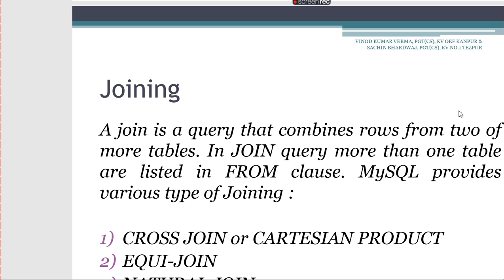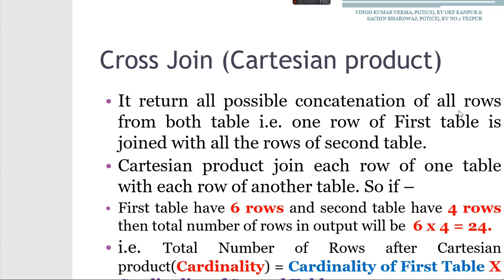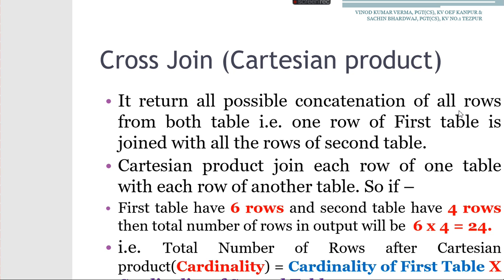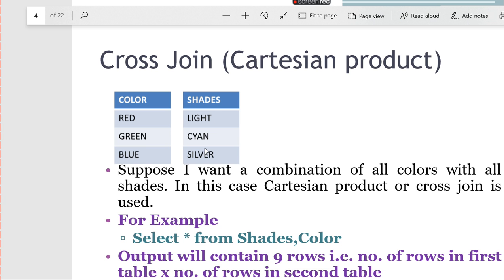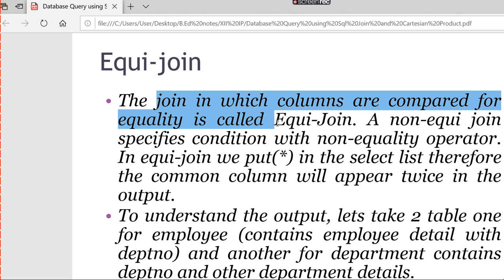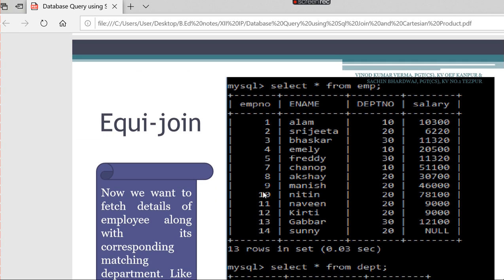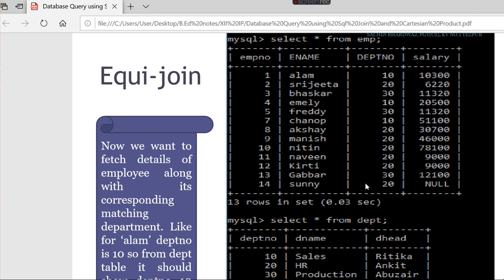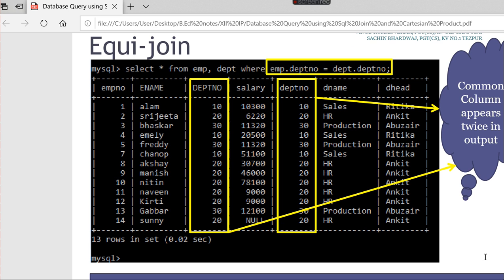XII JOINING 1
SQL TUTORIALS